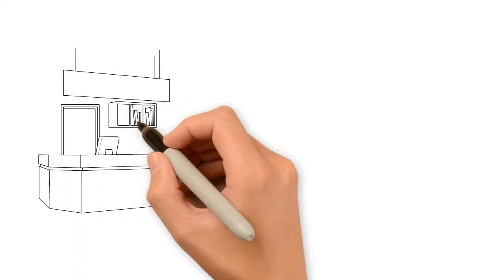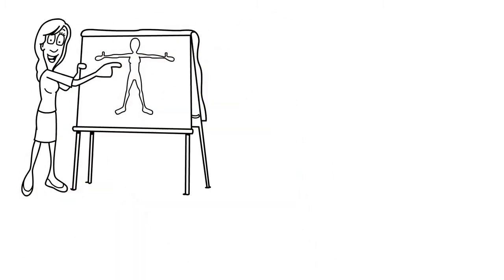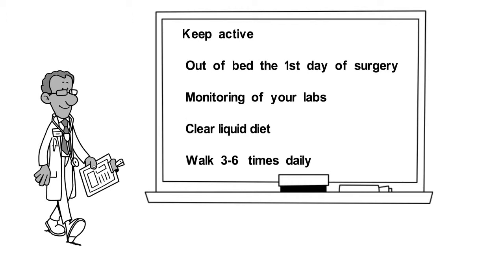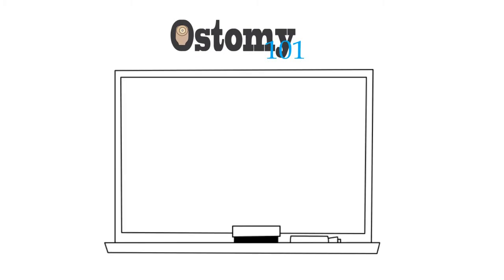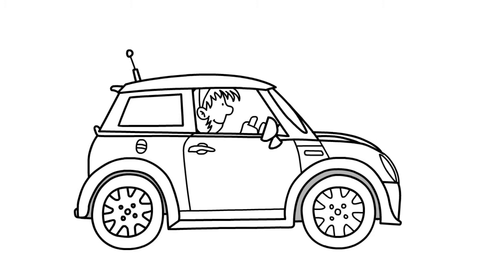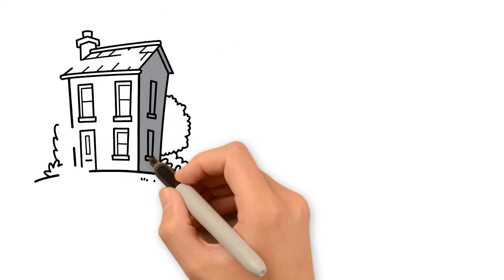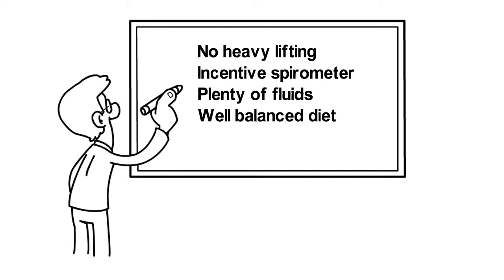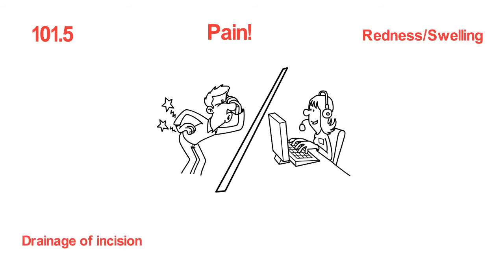Broward Health Coral Springs Colorectal Program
The Colorectal Center at Broward Health is committed to excellence and to providing cutting edge, innovative and improved surgical techniques in order to maximize patient results. That’s why we were the first in Florida to obtain Joint Commission certification for our minimally-invasive colorectal surgery and ostomy program.